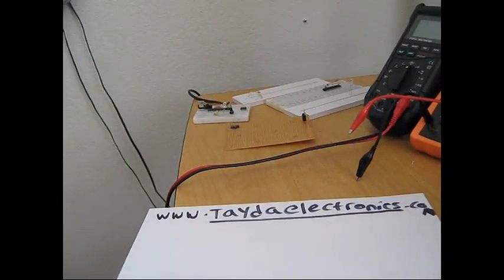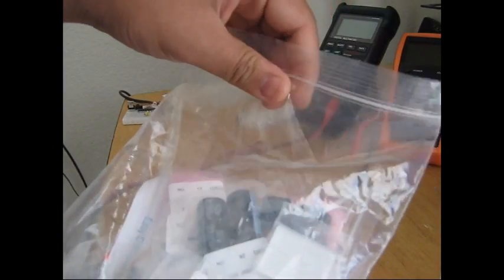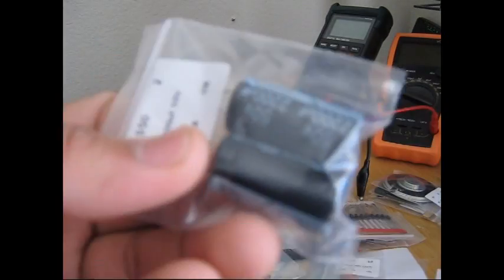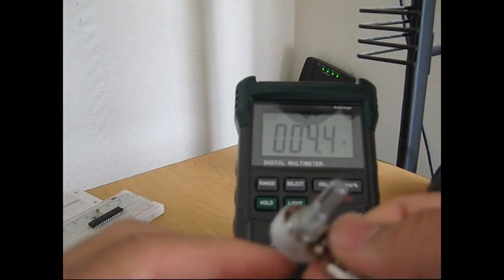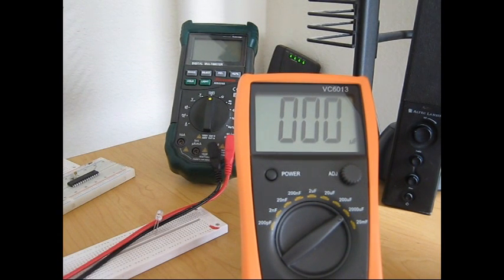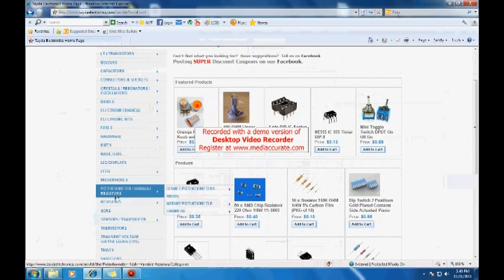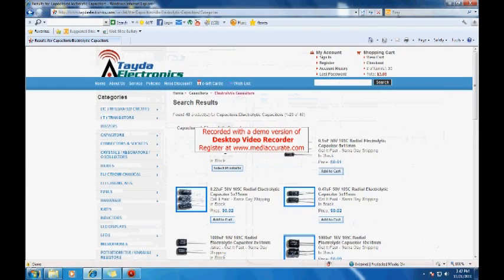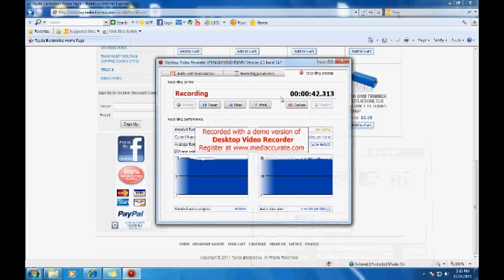Electronics Components- Taydaelectronics.com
This is a review for the electronic component supplier Taydaelectronics.com
They have excellent quality components and excellent prices at the same time. Sorry i wasnt holding the Mic very close to me, and I kept accidentally moving the power plug, So the Mic wasnt very loud